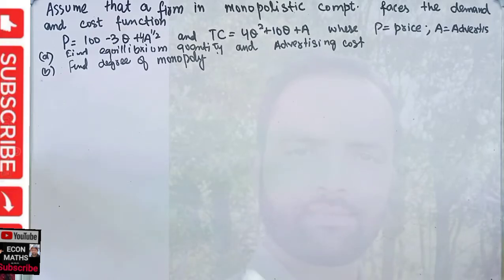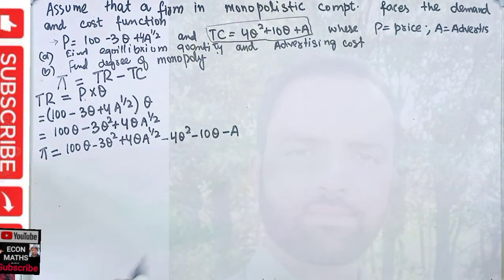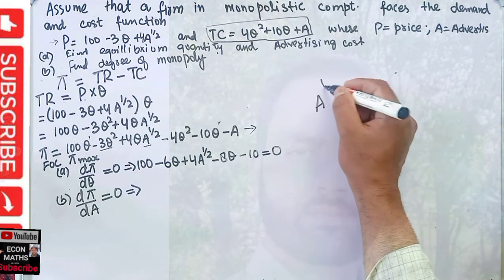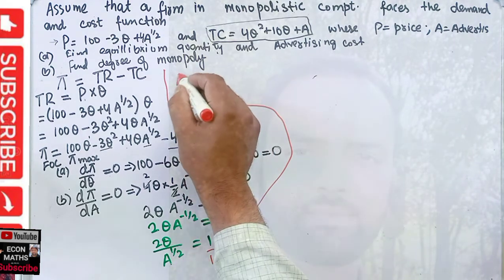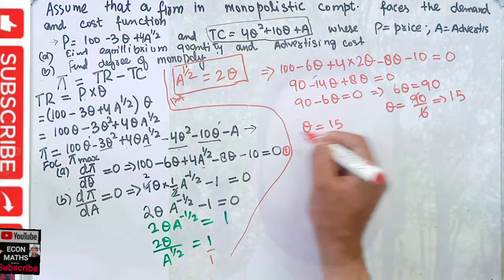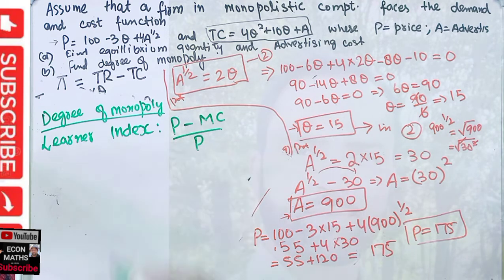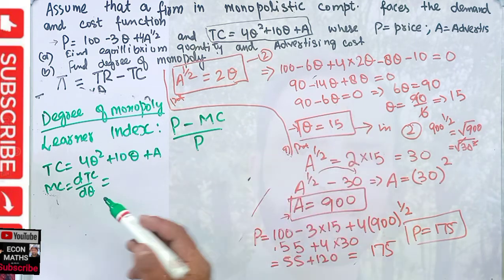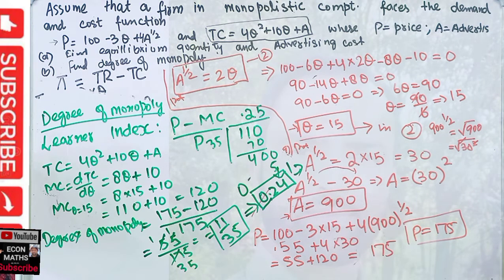finding equilibrium quantity , advertising cost and degree of Monopoly